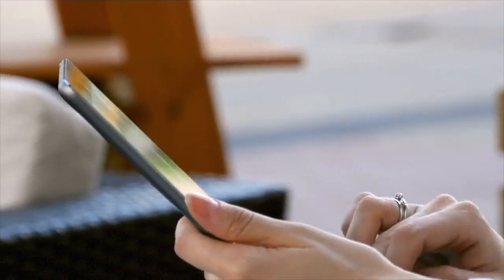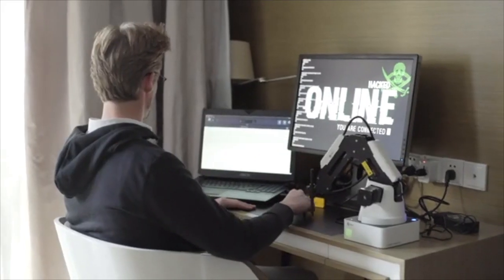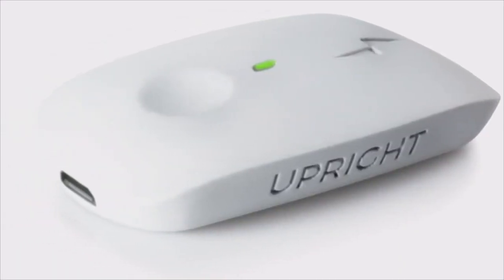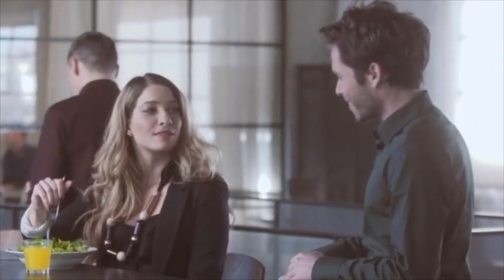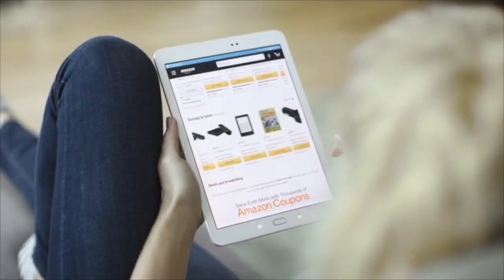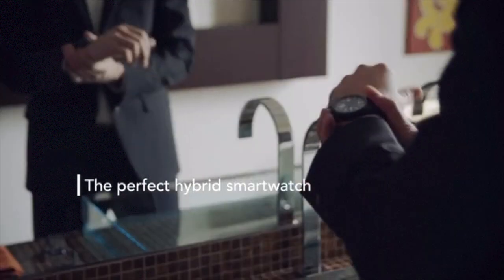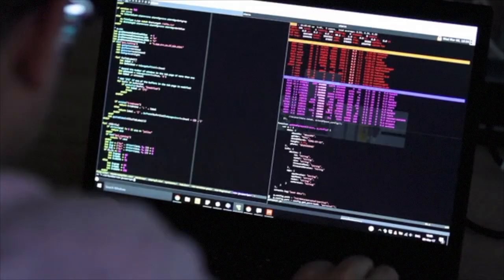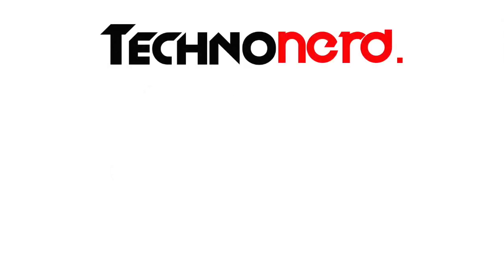5 Futuristic Gadgets Available Now #20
Get ready to dive into another amazing episode of futuristic gadgets and modern innovation. Here are 5 Futuristic Gadgets you must have:
Links to Projects/Inventions shown in video-

0:13 Welle
3:05 UpRightGo
5:17 SuperScreen
8:31 ZeTime
10:41 Foxshot
Audio credits:
Music used- Daydream by Waysons.
Share futuristic gadgets available now.